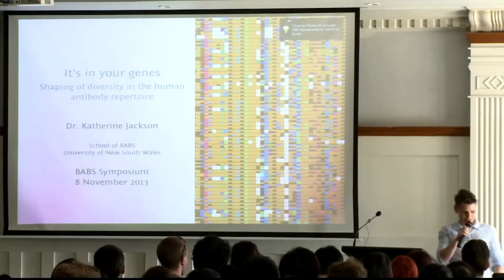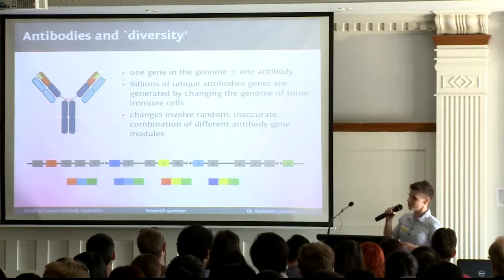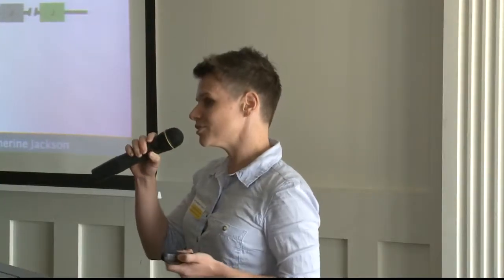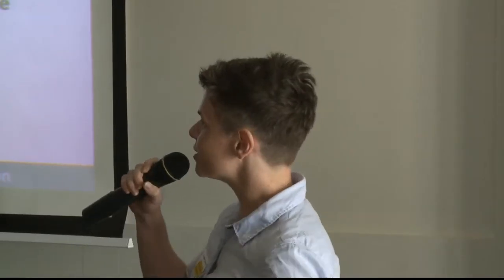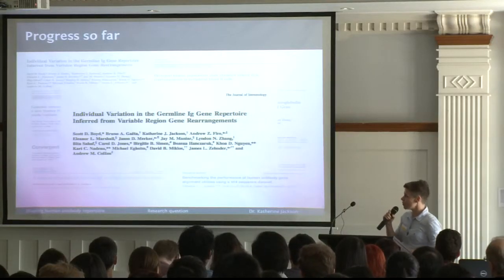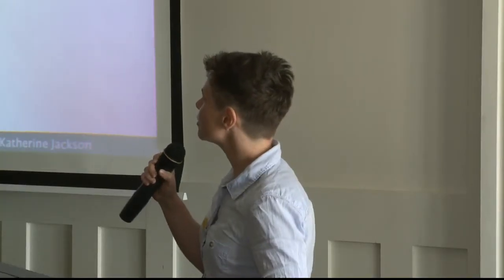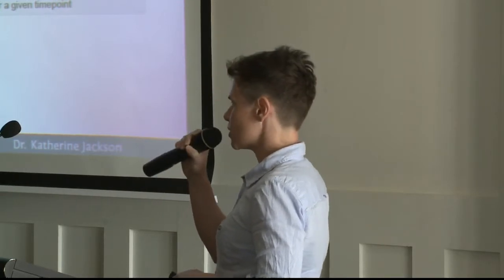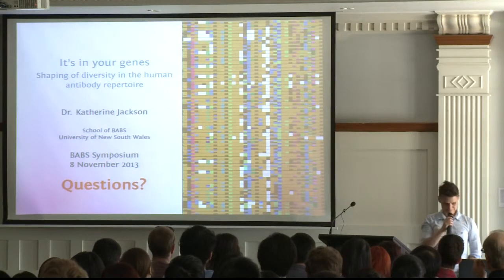UNSW BABS Research Symposium - Katherine Jackson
In November, 2013, the School of Biotechnology and Biomolecular Sciences held its annual Research Symposium at the Coogee Bay Hotel Conference Centre. Each year the symposium has have a different theme, and for 2013 it was “Improving Tomorrow through Science”. The aim of the symposium is twofold: to facilitate opportunities for collaboration among the various research groups within the School by creating awareness of the spectrum of research taking place; and to recognise the contributions of PhD students and Post-Docs to the School’s research output and provide them with the opportunity to present their research to their peers.

Speaker: Katherine Jackson
Andrew Collins Lab